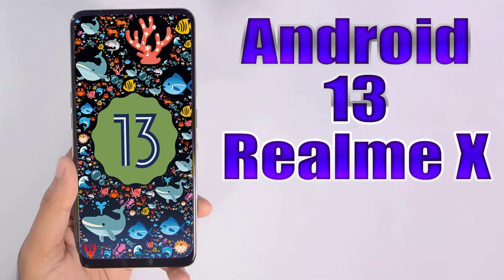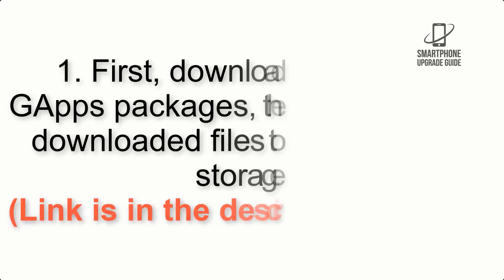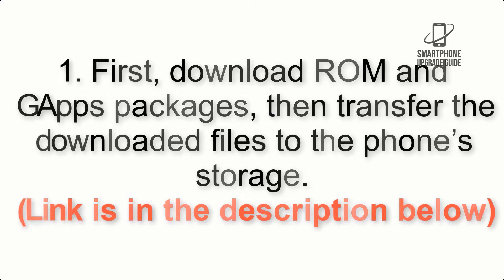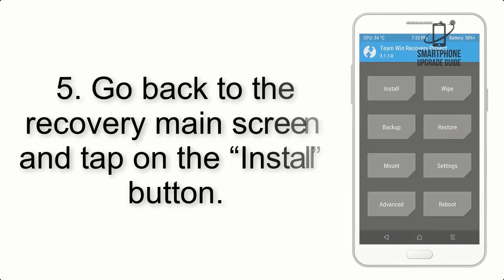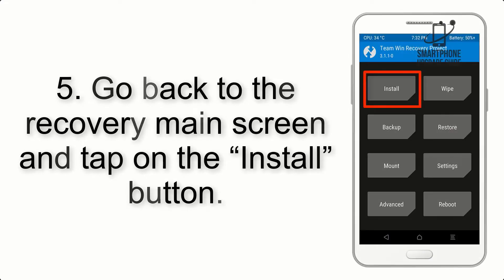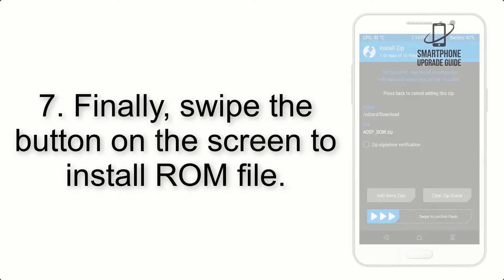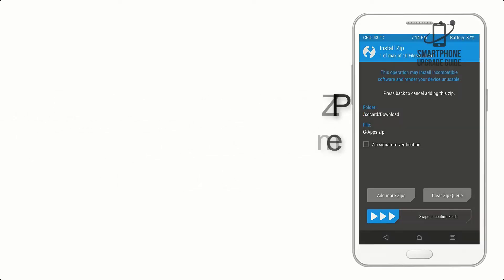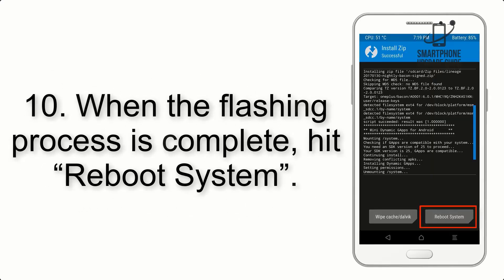Install Android 13 on Realme X (AOSP Rom) - How to Guide!